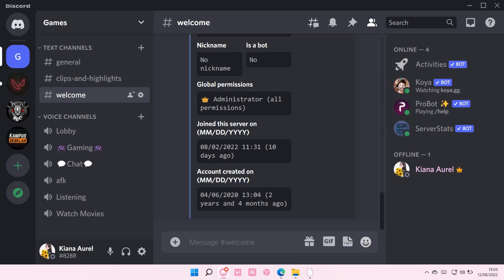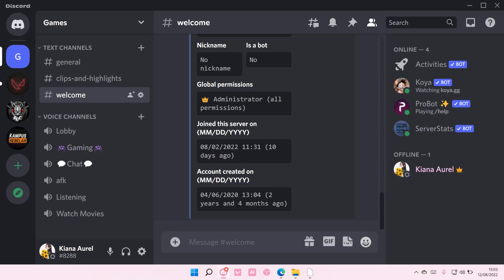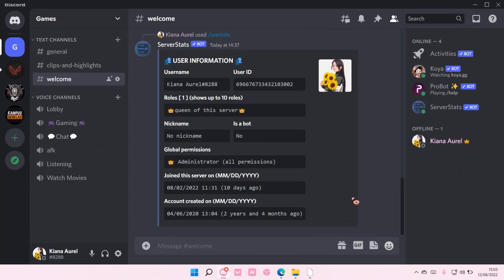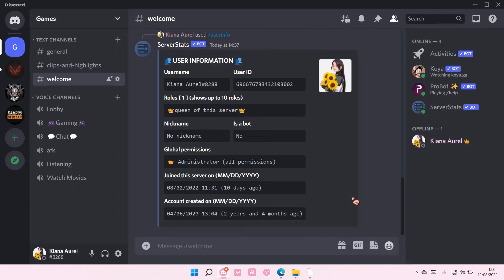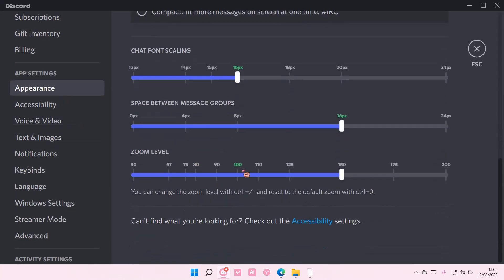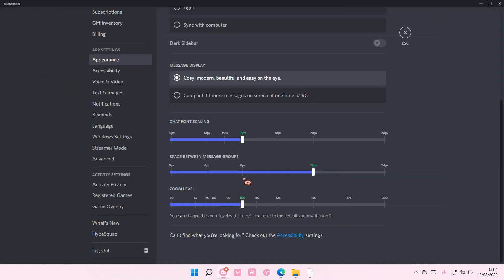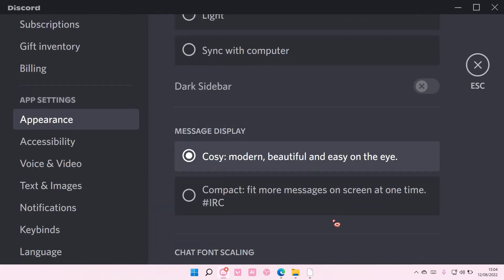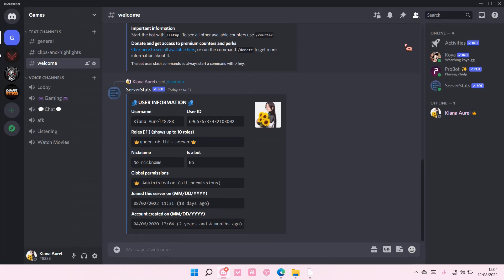How To Zoom Out In Discord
Want to zoom out in Discord? Here's how you can do that.